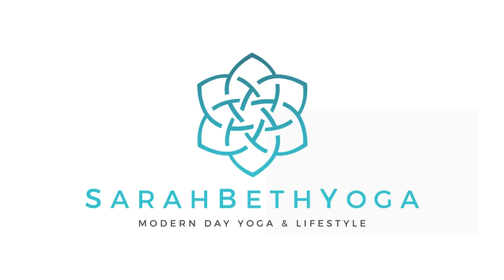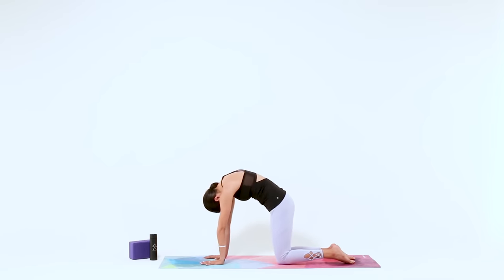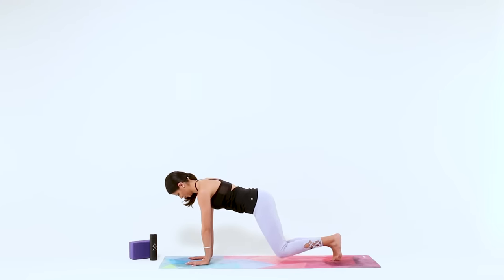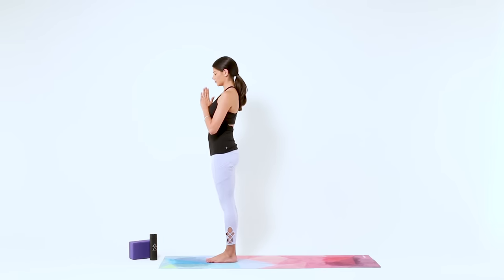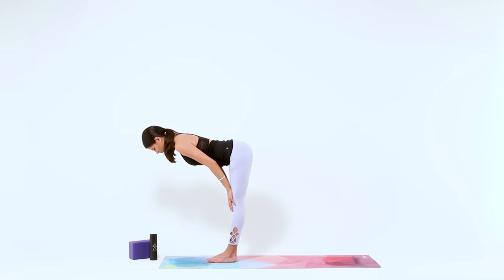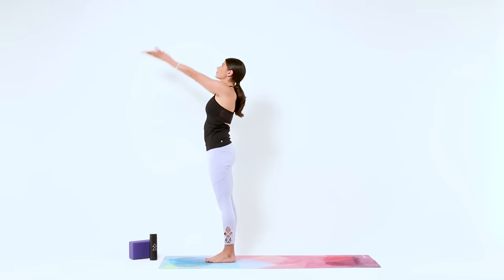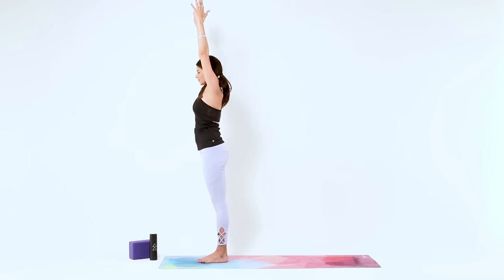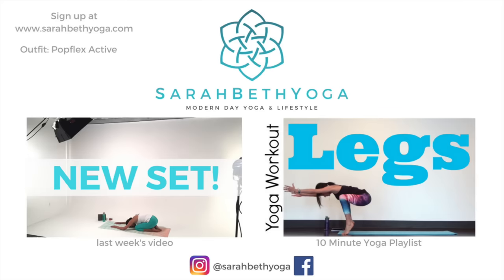10 minute EASY & SIMPLE Yoga Flow for All Levels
This 10 minute simple yoga flow repeats a variation of the Sun Salutation A sequence to engage your core & breath, and improve blood flow to your whole body. (exclusive discount!)

•40+ full-length 45 minute & 60 minute yoga classes
•40+ monthly yoga calendars